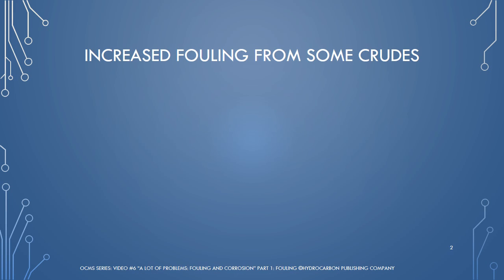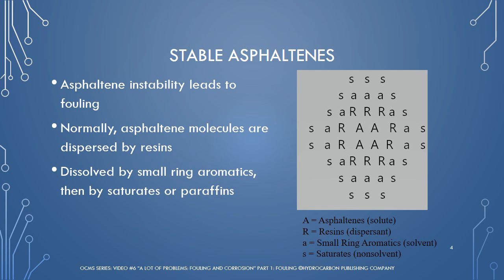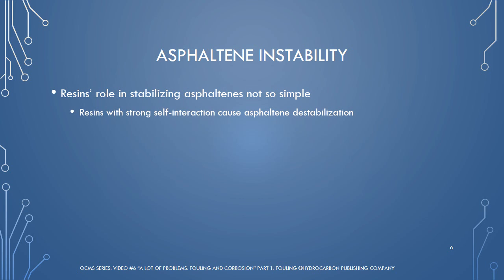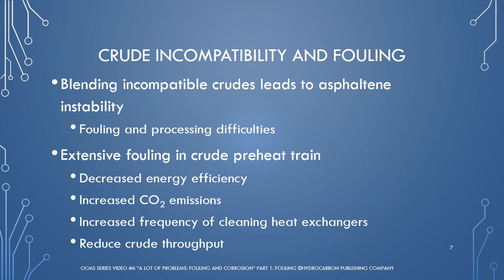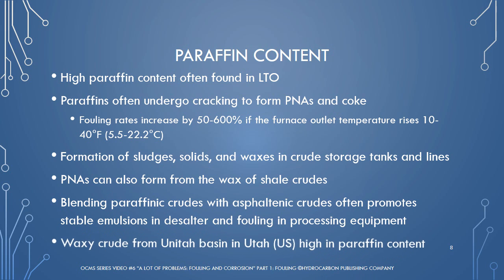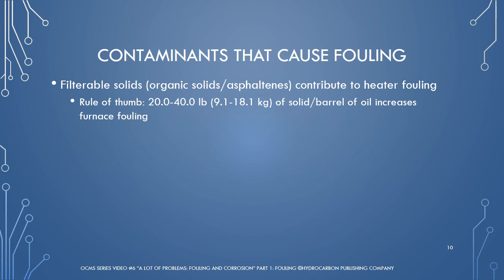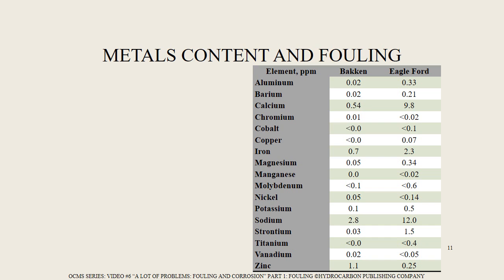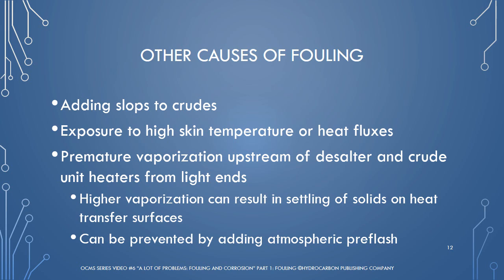OCMS Video #6 Section 2 Crude Sources of Fouling Properties and Contaminants